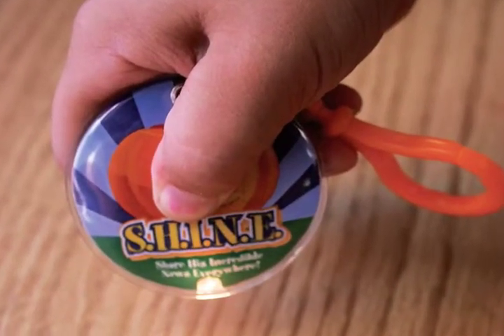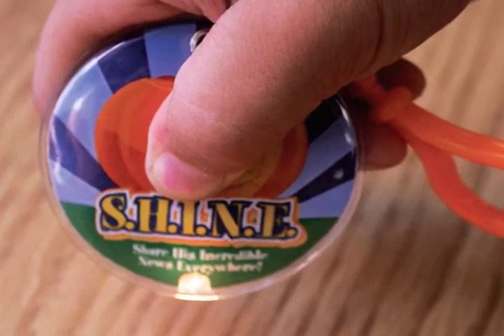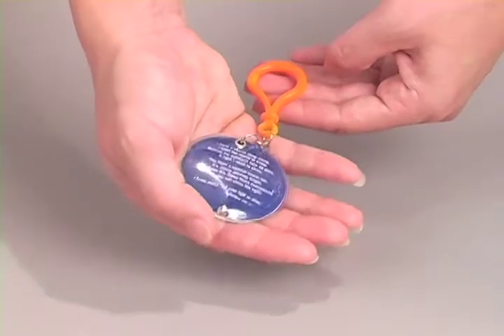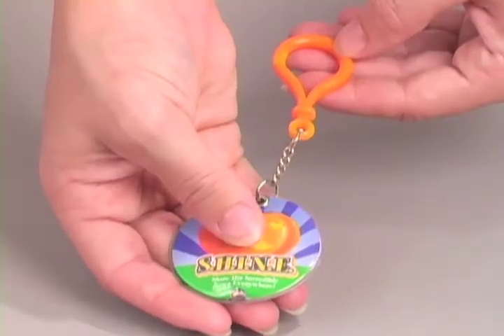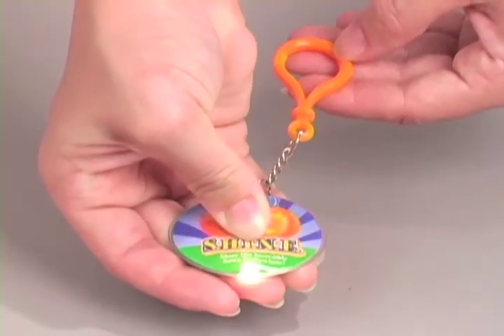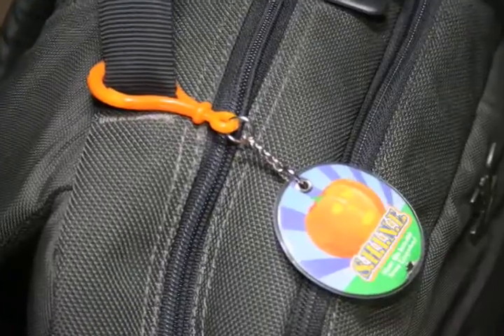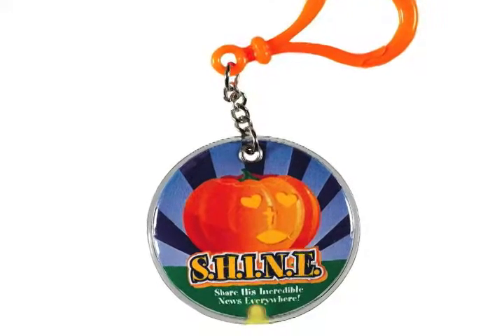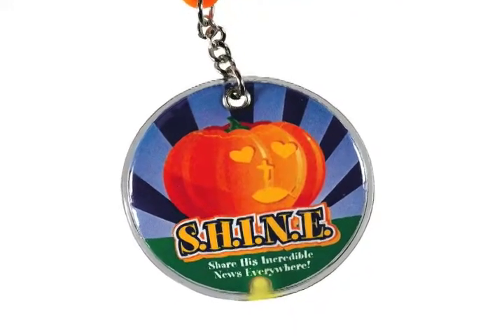S.H.I.N.E. Squeeze Light with Carabiner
Fun squeeze light with carabiner features the S.H.I.N.E pumpkin with message Share his incredible news everywhere! 2" diameter with Matthew 5:16 reference on the back. Clips to key ring or backpack; an affordable handout for fall festivals, Sunday School, or trick or treat.